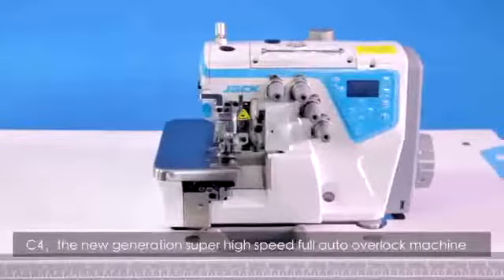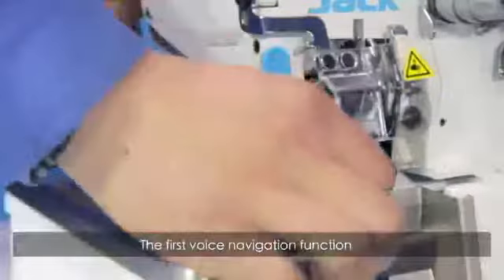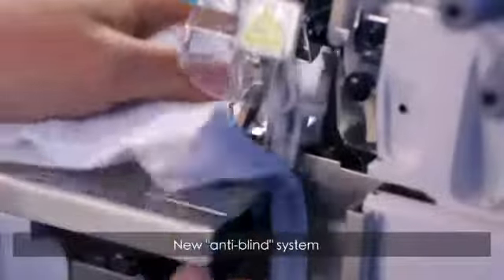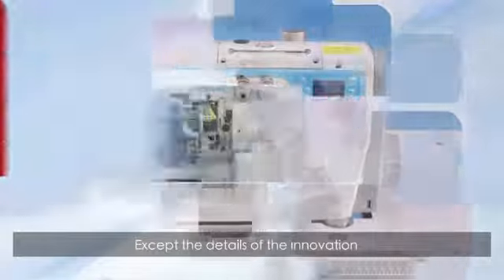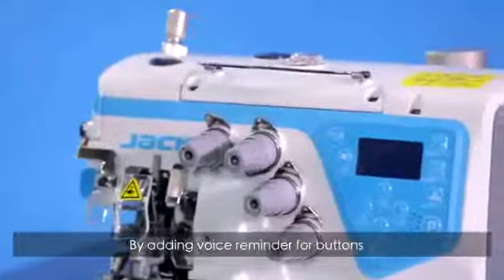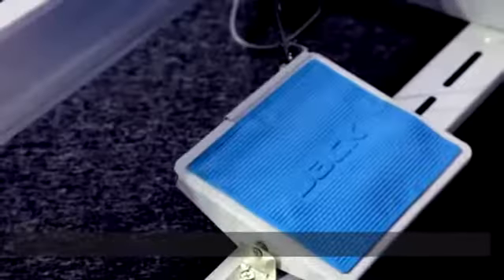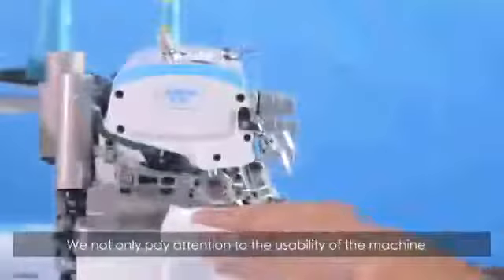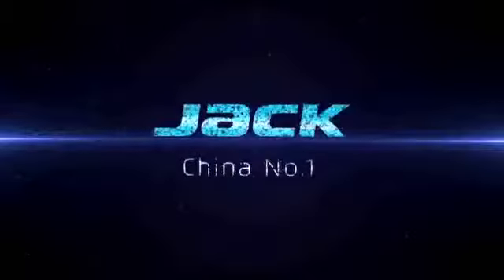JACK C4 WITH TRIMMER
High Speed Overlock Machine

*Computerised Overlock
*Semi Dry Head
*Auto thread trimming options
*Oil Control head
*Options for Automatic; Semi automatic; Manual modes
*Speed - 7000 SPM